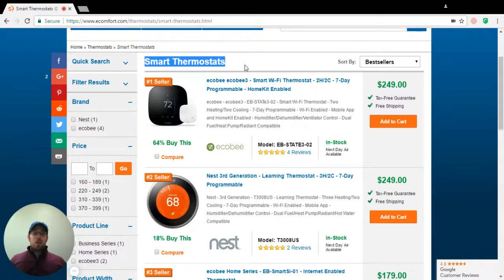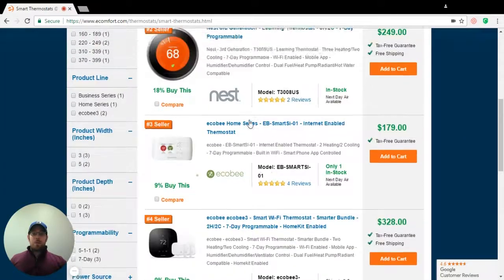Do Smart Thermostats Require Wi-Fi to work?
eComfort Product Expert Chris answers your most common product questions.

Connect with eComfort.com to get up-to-date product information and deal alerts!